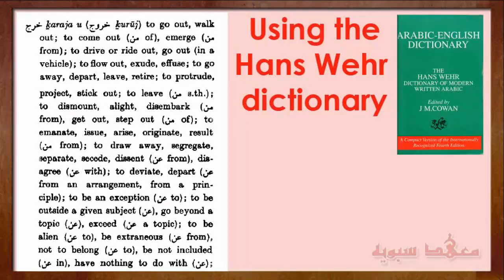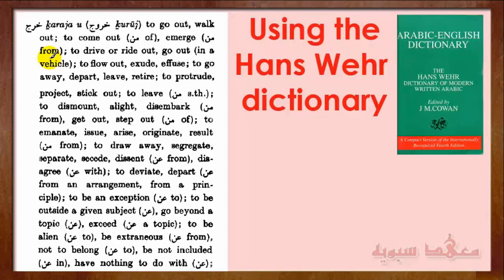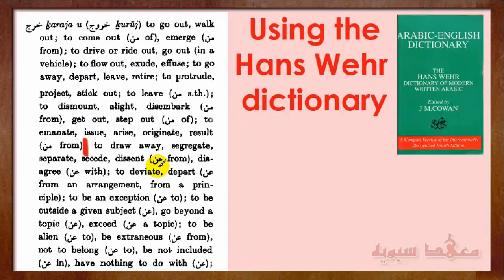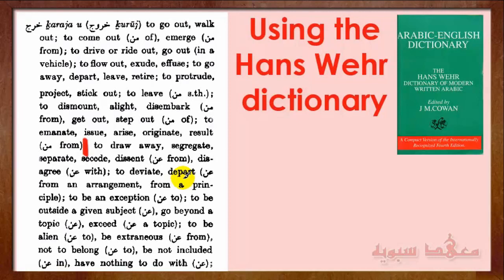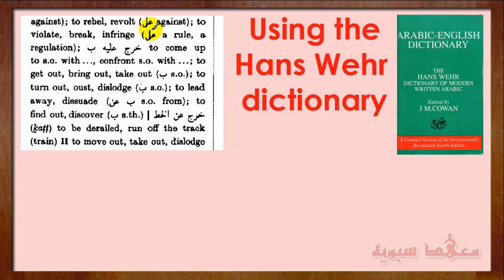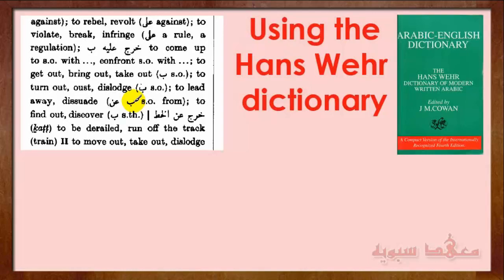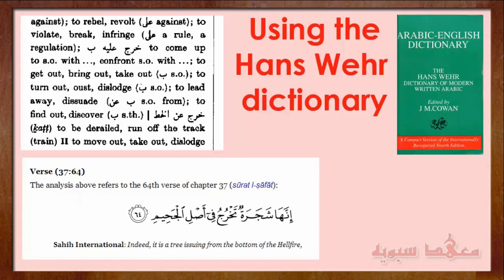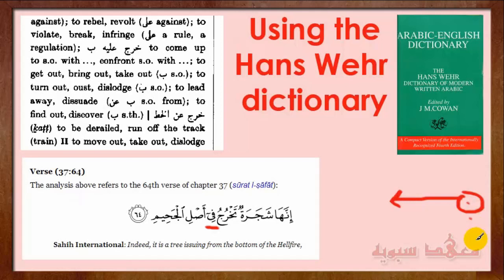How to properly use the Hans Wehr dictionary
We also have a wide range of free Arabic and Quran lessons for all levels

■ Intermediate and Advanced Arabic

■ Understanding Classical Arabic

■ Quran Studies and linguistics